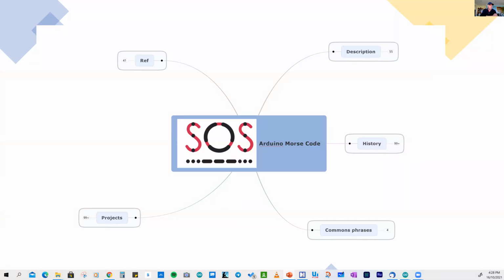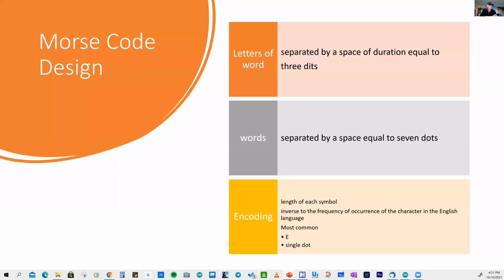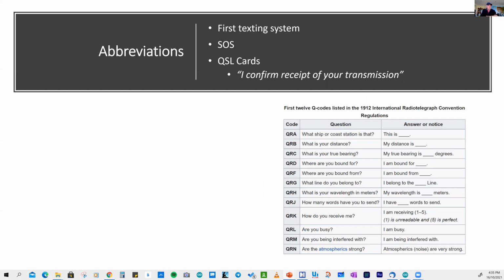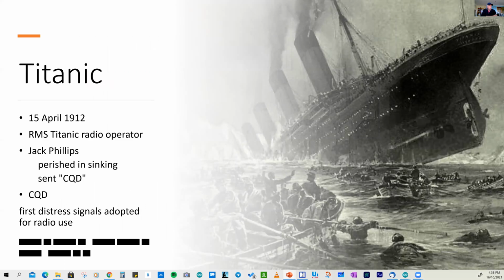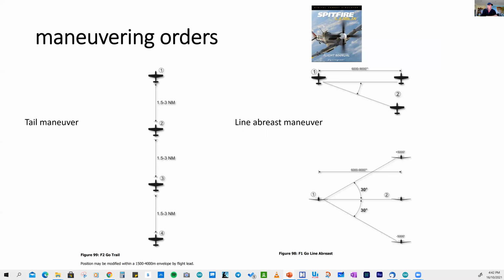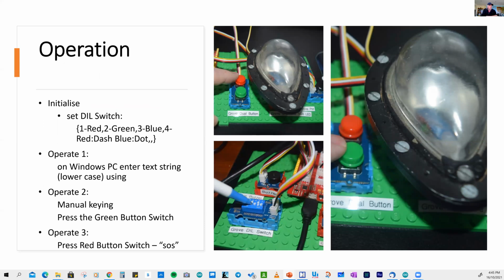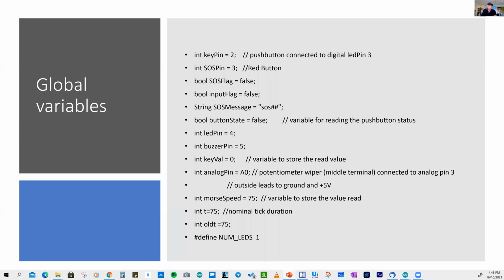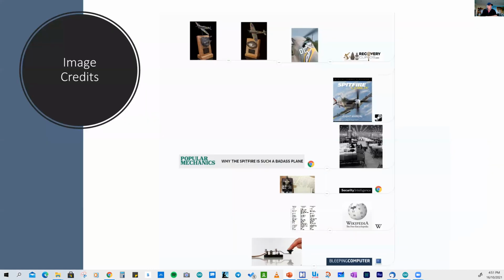More details on the Spitfire Optical Morse System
This is a a follow up to my previous video "Spitfire Optical Morse Code using an Arduino Computer".

I explore the contribution of Morse Code and telegraphy to society and describe in more detail my Spitfire Optical Morse Code project.

I also explore the contribution of Morse Code and telegraphy on Australia and in particular in uniting Australia into a federated Nation from separate squabbling colonial settlements. The squabbling did not stop and still persists today.

My inspiration came from:
* My grandfather - he had to learn Morse Code to make Scottish Railways safer and was recruited in his first  job by LMS Railways after the UK's worst railway disaster
*My auntie Veronica - she used telegraphy to also make railways safer & contributed to a safer society. From railways she became a social worker to help the under privileged members of society.
* Korowal School - they wanted to introduce technology that was relevant to society